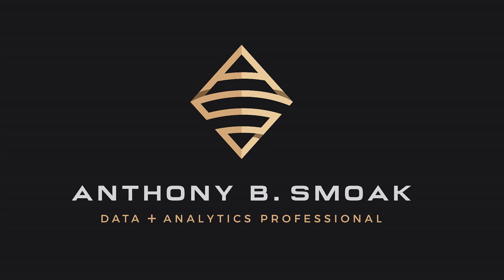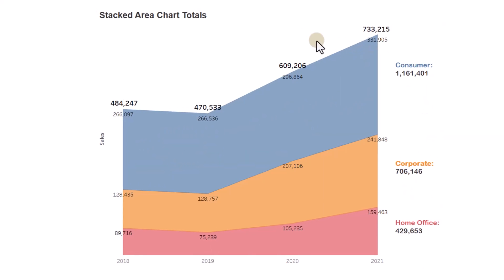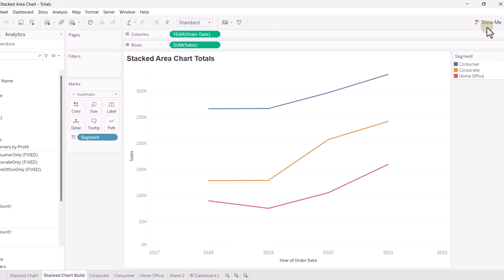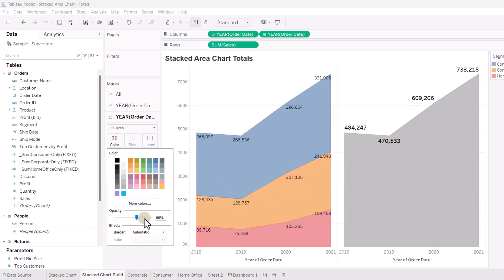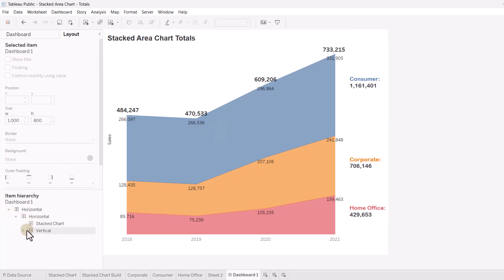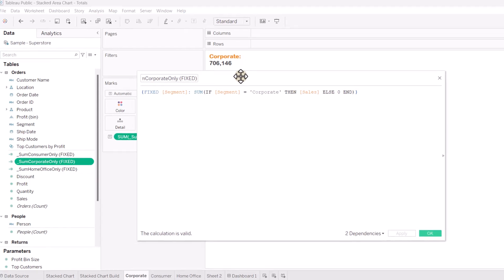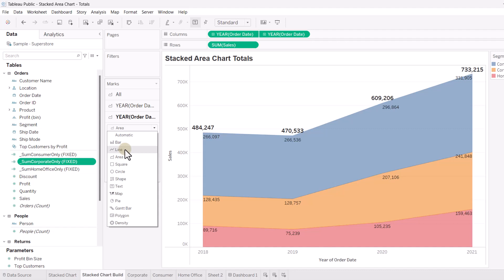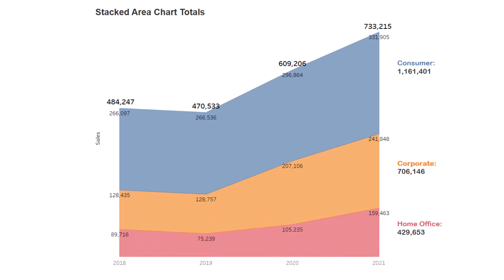Create Stacked Area Chart Totals In Tableau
If you've ever found yourself scratching your head when it comes to adding totals in Tableau's stacked area charts, fret not! I'm here to guide you through the process step-by-step.

0:43 Intro to Area Chart
1:38 Chart Build
2:38 Totals by Year
4:14 Dashboard Layout
5:19 Fixed LOD Formulas
6:35 Bonus Tip